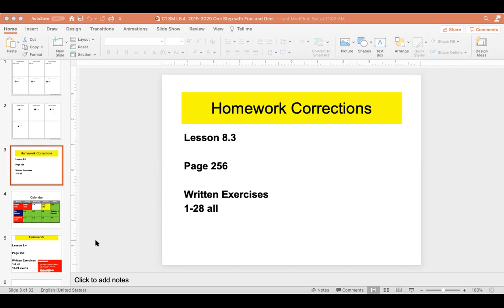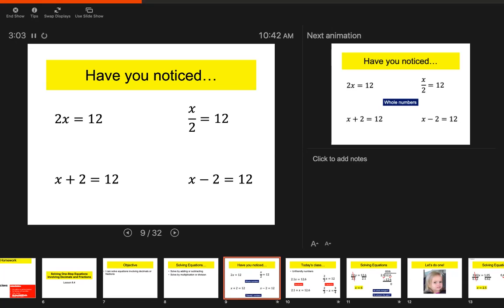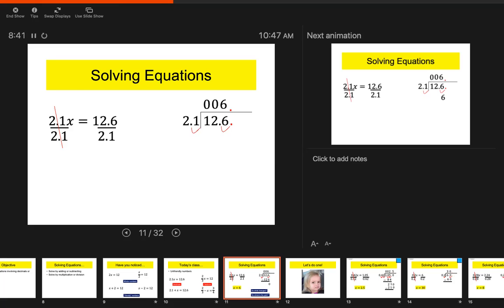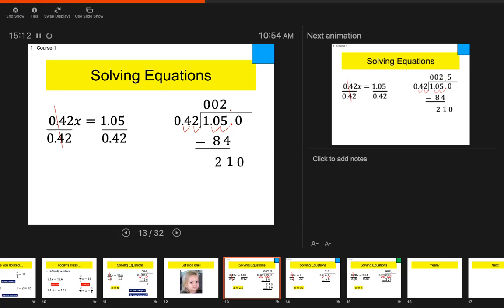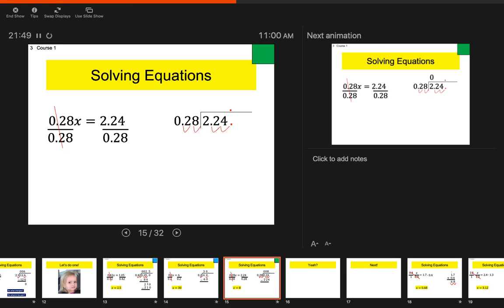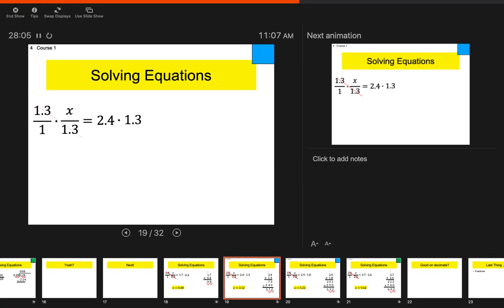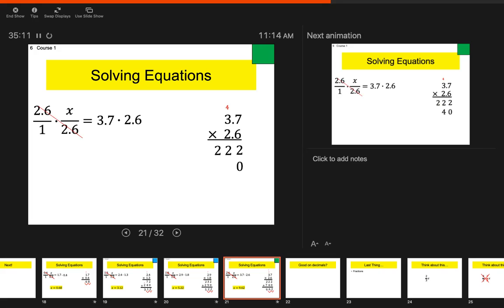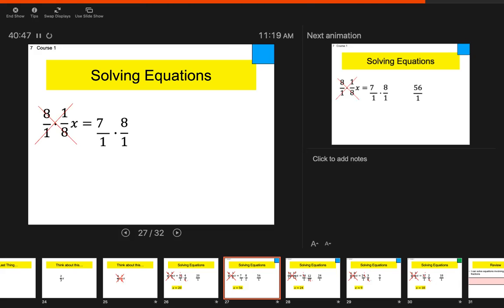Course 1 Lesson 8.4